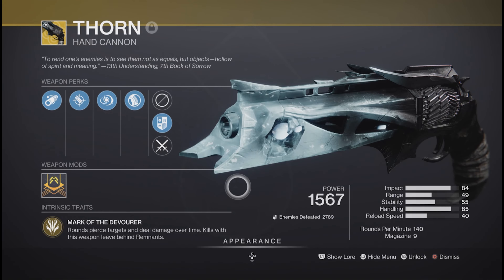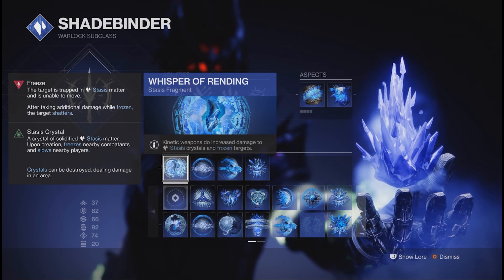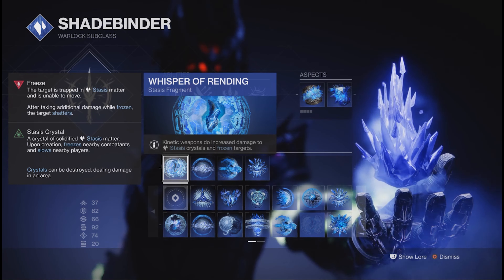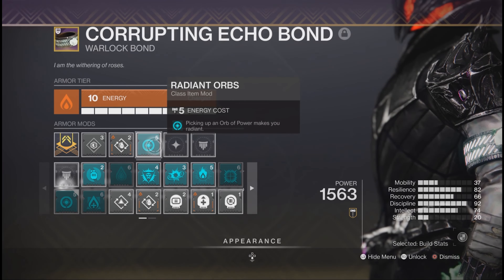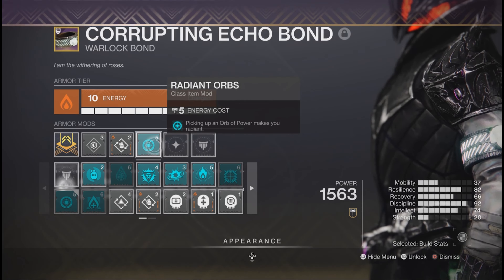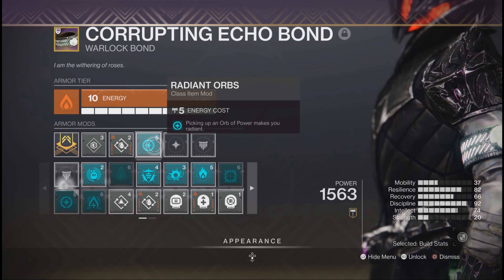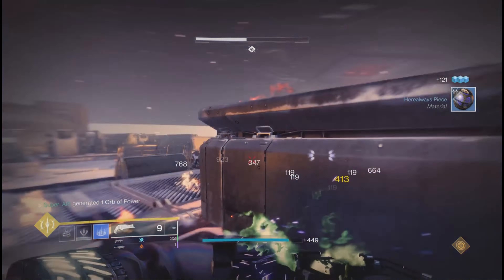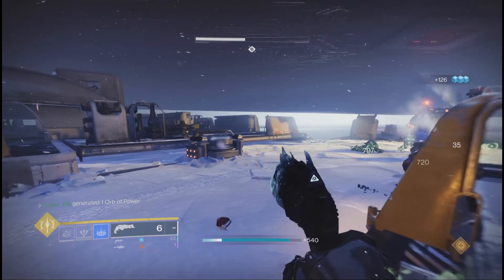Destiny 2: This Stasis Osteo Striga Build Is BROKEN! (Warlock Stasis Corruption Build)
(If you want more details for the build click the post below!)